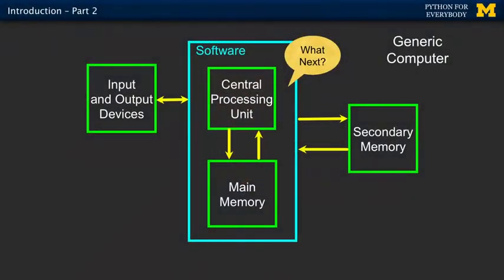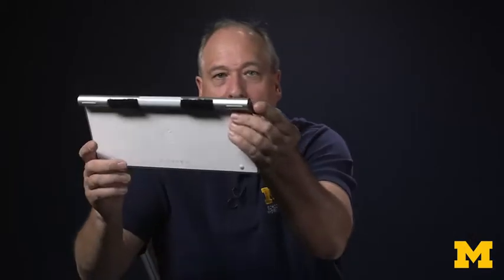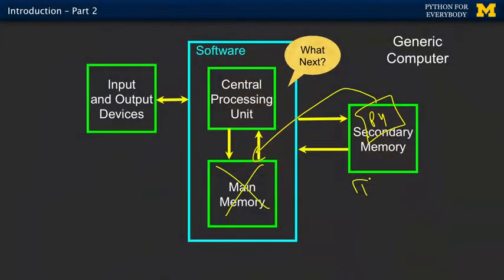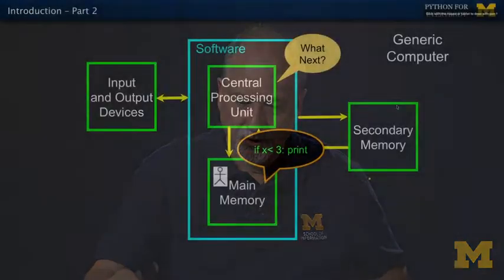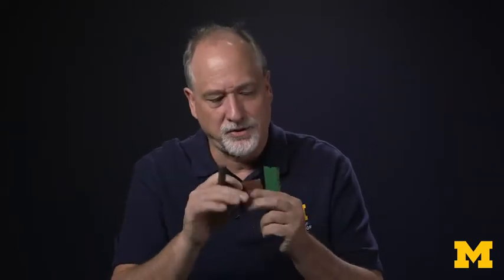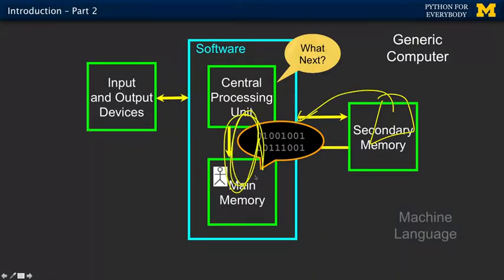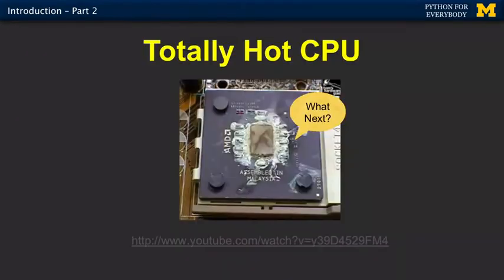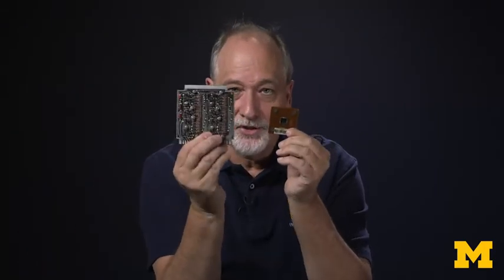Programming for Everybody (Getting started with Python) - lecture 2: Hardware overview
Hello fellas, here you will learn all the basic and important things about python language from basic. Anyone can learn, you don't need any type of prior programming knowledge for it, you will get to learn from the beginning. These lectures are given by the professor from University of Michigan.